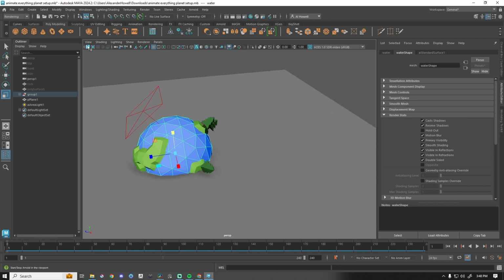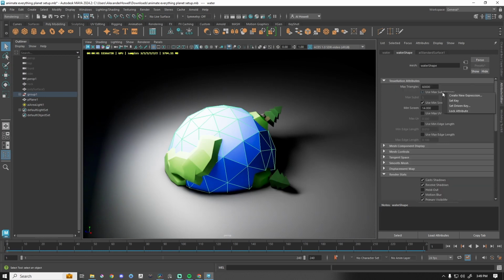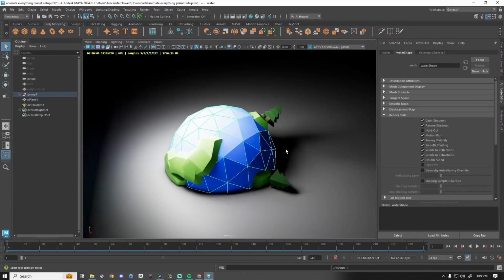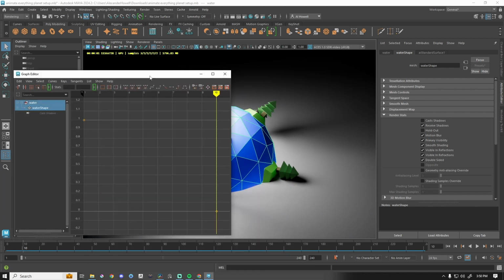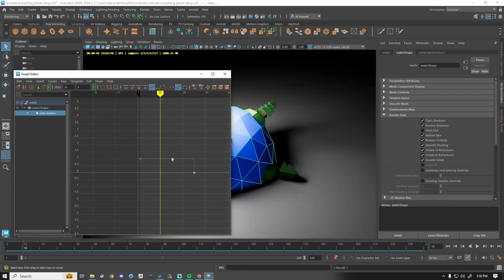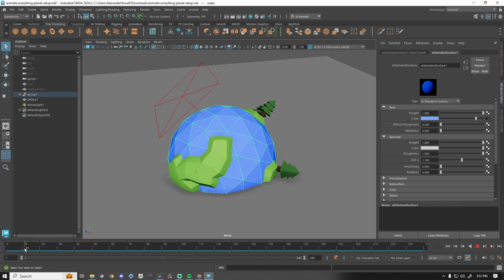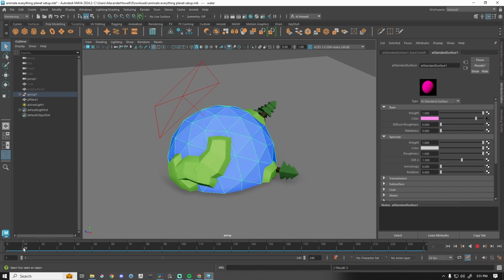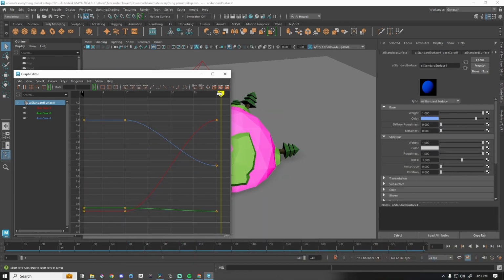Animate ANYTHING in Maya!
Did you know that you can animate almost ANYTHING inside of Maya? There's a whole world of animation that you've been missing.